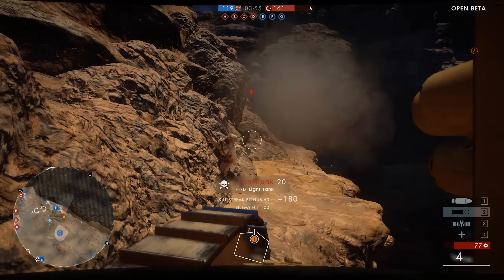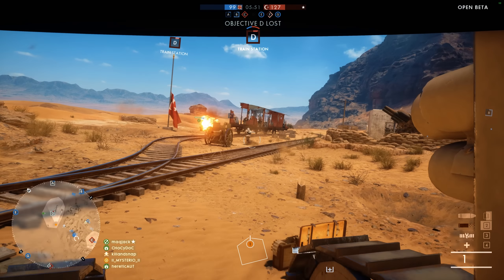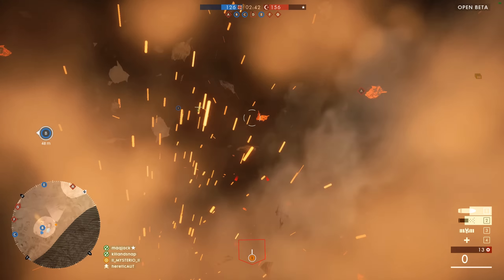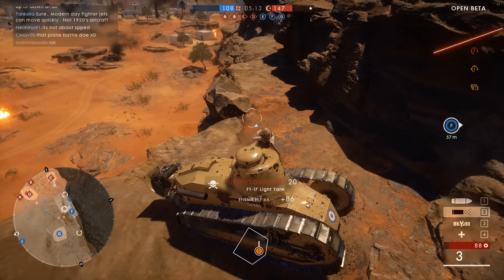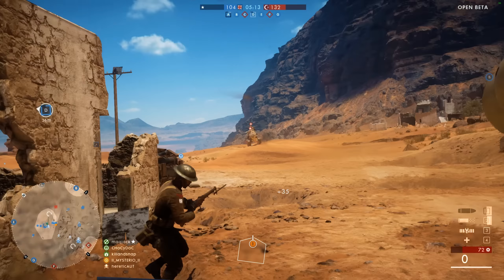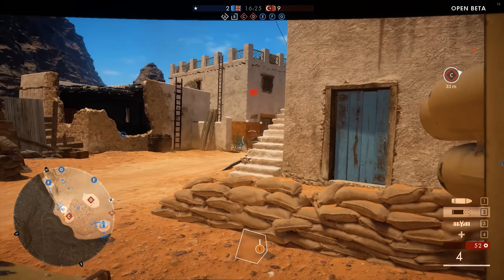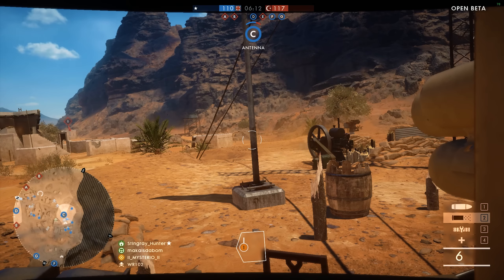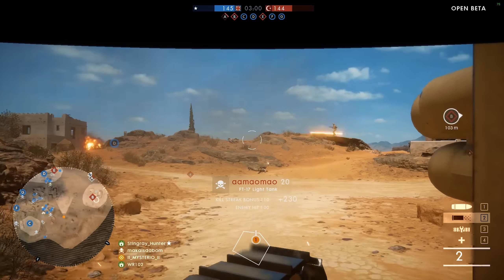Battlefield 1 How to kill a TANK? DRIVE BACKWARDS! Battlefield 1 Light Tank PRO TIPS - MYTH BUSTING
Battlefield 1 Light Tank, the one and only Ultimate Guide for the Light Tank. Become the ultimate Tank Slayer! How to Kill the Light Tank, Myth busting, Tips and Tricks and everything else!

Weapon Guides
Statistics
Sniper Secrets

BATTLEFIELD HARDLINE
BFH